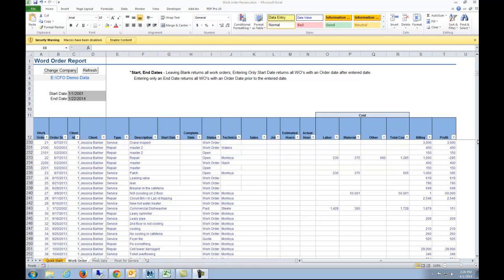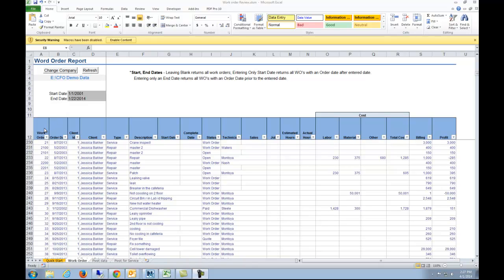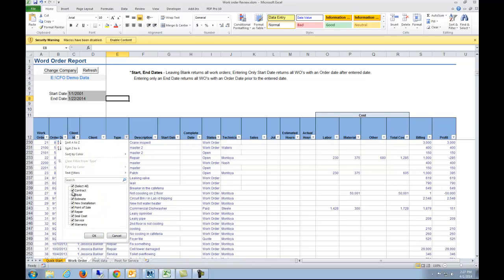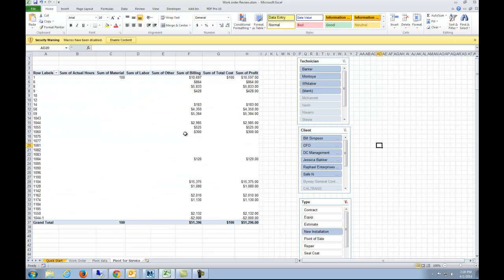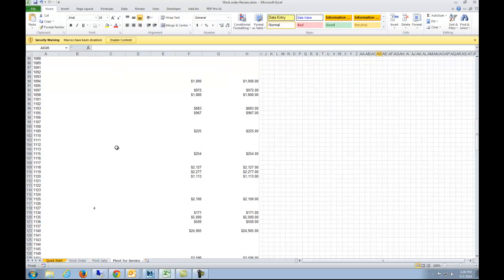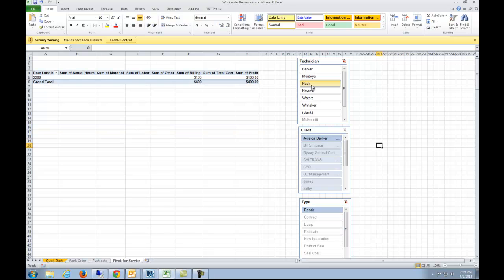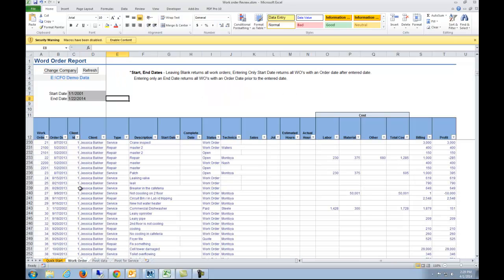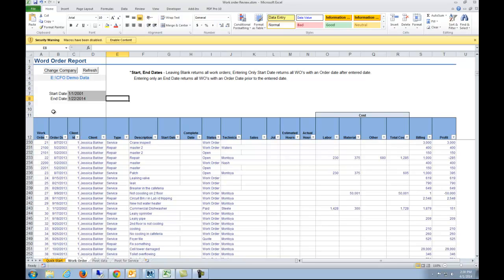Service Work Order Analysis in Sage 100 made easy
Retrieve every work order for a date range and filter by, technician, client, WO type and see the profitability for each scenario.